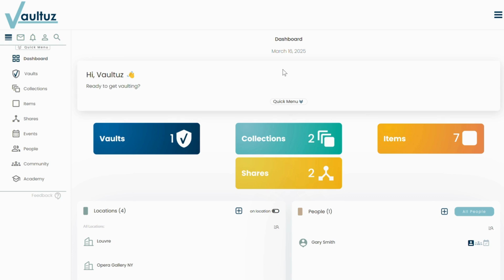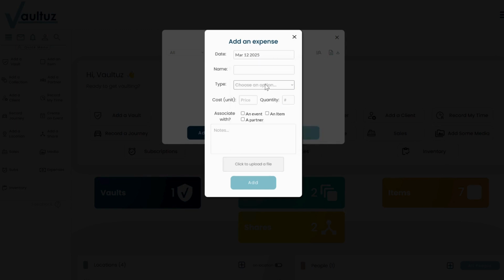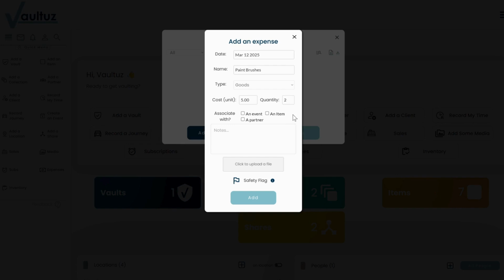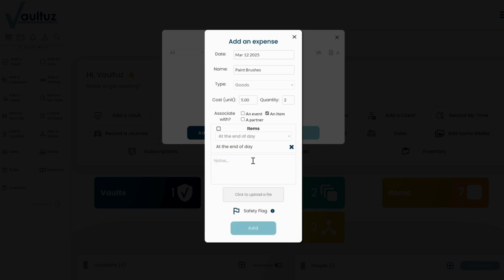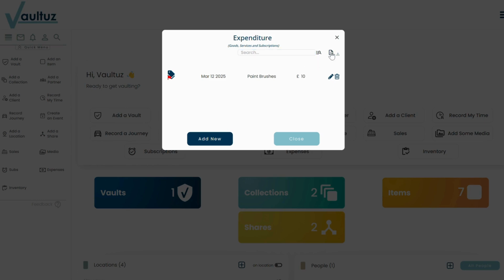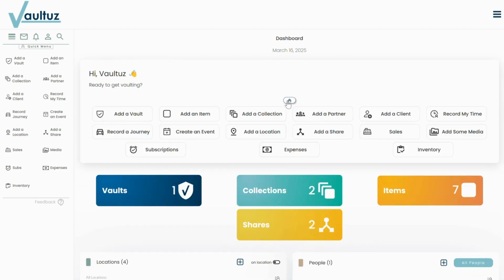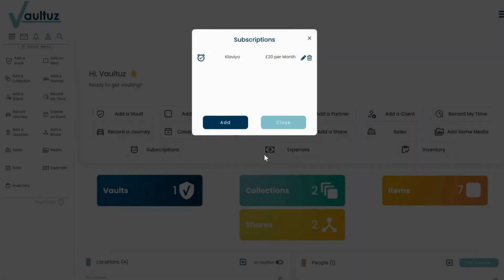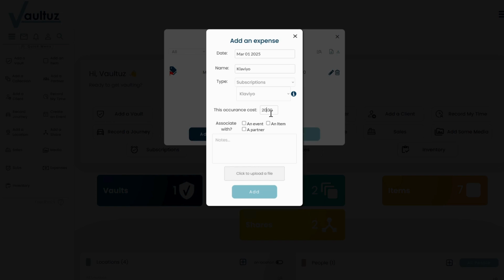Vaultuz How-To: Expenses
This Vaultuz tutorial focuses on how to record your expenses including your subscriptions.